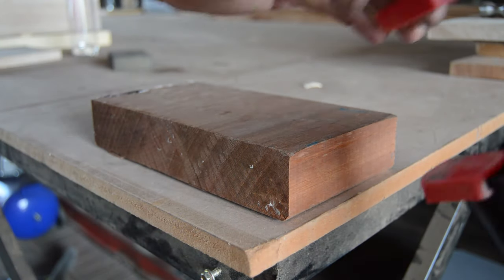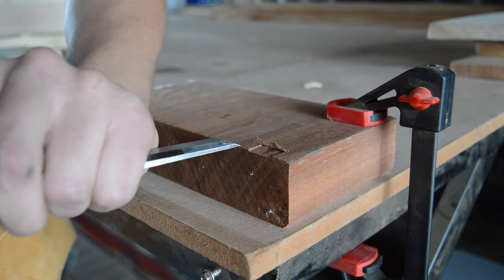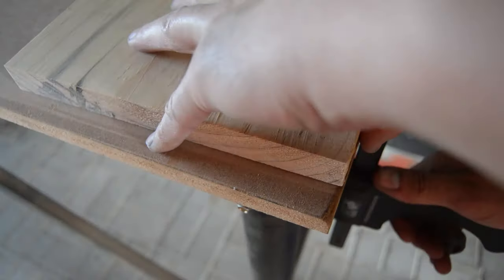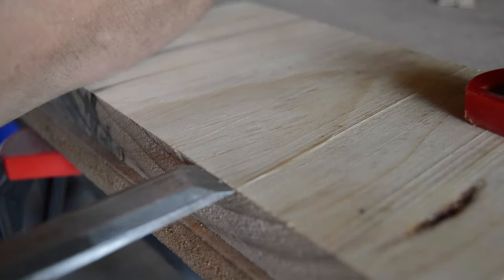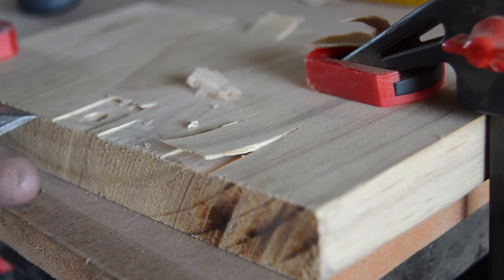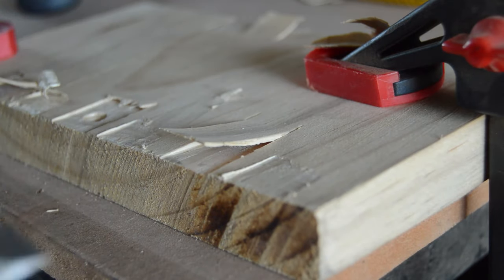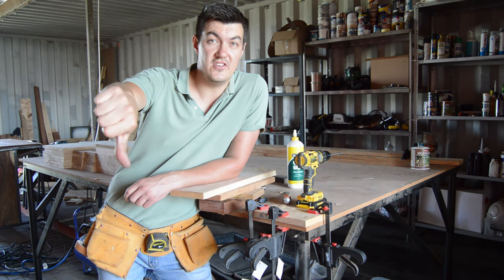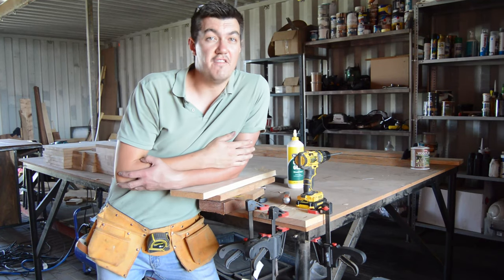Hide a screw / Good or Bad Technique?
Hiding a screw / Good or Bad Technique?

Join me on a fun an exciting Hiding a screw / Good or Bad Technique?.
We are on the road to a 10000 Subs, please help grow my channel, SUBSCRIBE / SHARE and HIT the NOTIFICATION Button so you dont miss out on any future projects or videos im posting.

Nikon D3200

Woodworking and the use of power and hand tools can be extremely dangerous. You are responsible for understanding the safe use of your tools and techniques. Your safety is YOUR responsibility, I accept NO responsibility or liability for any injuries, accidents, death occurring to you or others if you attempt to do the things that I do or use advice that I give.

Always follow your manufacturers guidelines and safety instructions! If you're hesitating about using the techniques, which we use. DO NOT try them.
When using any tools/machinery always read & understand manufacturer's guidelines & safety instructions.